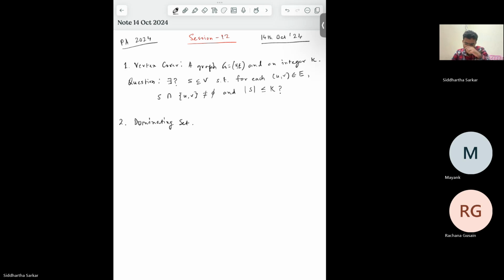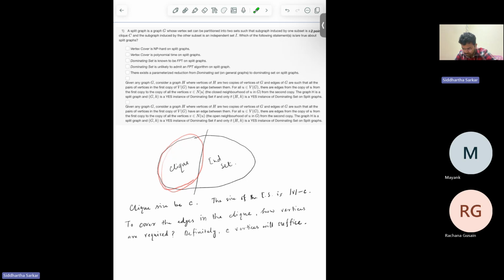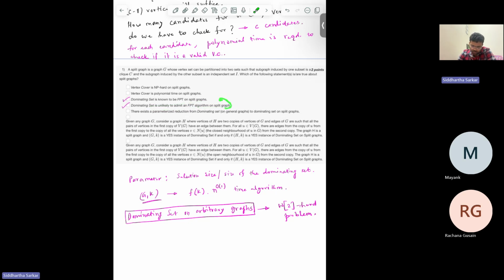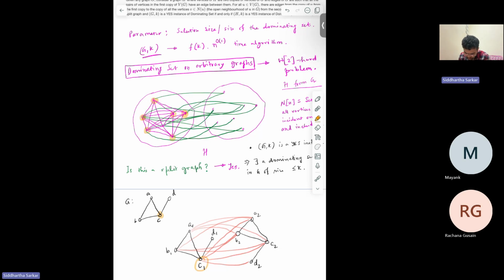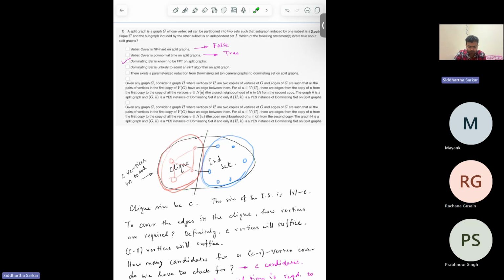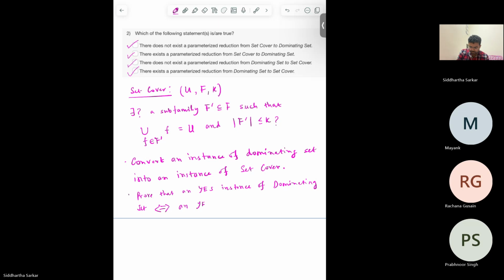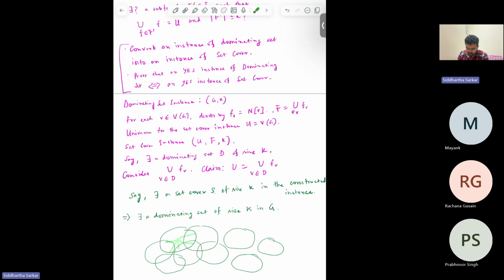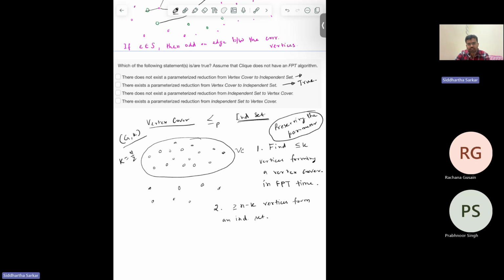Parameterized Algorithms 2024 (NPTEL course: noc24_cs117) TA session 12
TA session 12 for Parameterized Algorithms 2024 (NPTEL course: noc24_cs117) was conducted on 14th October, 2024.

Topics discussed in this video: Fixed-parameter intractability and week 12 practice problems.